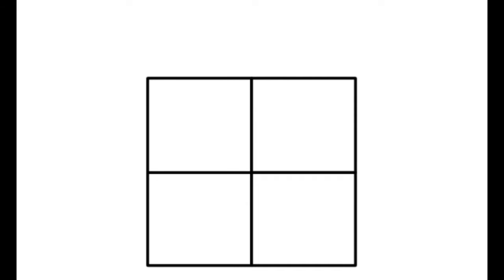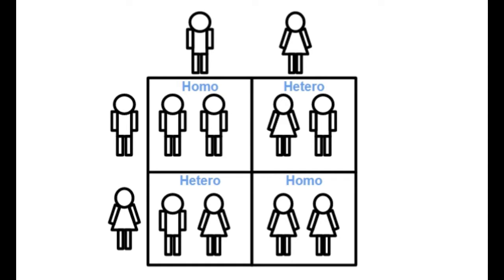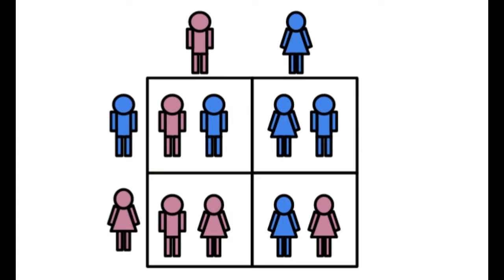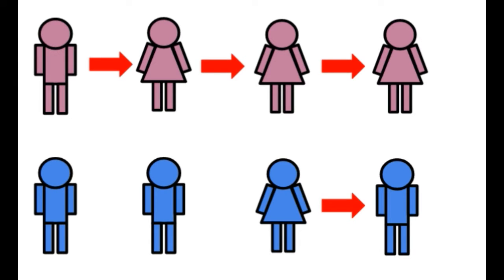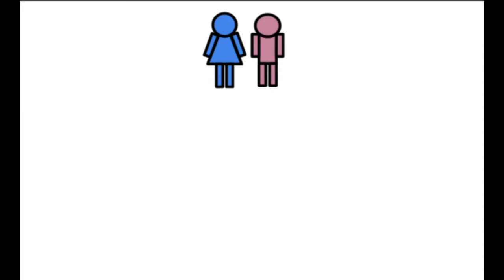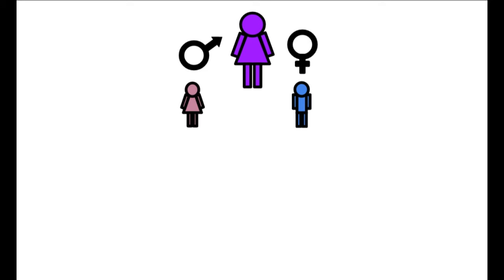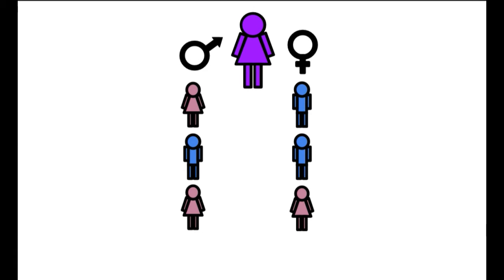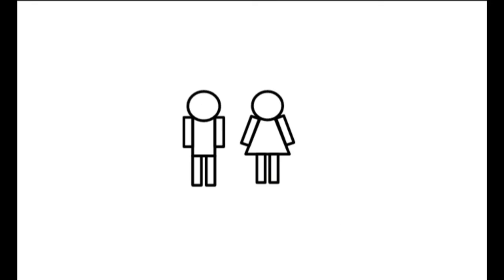What is GENDER?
There are supposedly 57 genders. Each more confusing than the last. I do not go over every gender in this video. In fact, I try to stay away from gender as much as possible. I simply want to know about the names of these newly founded sexuality's are.